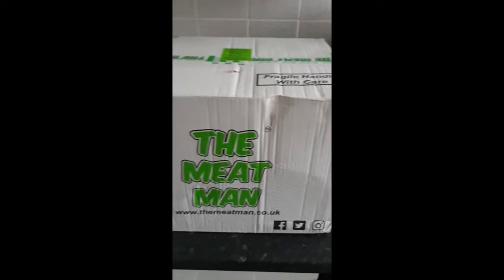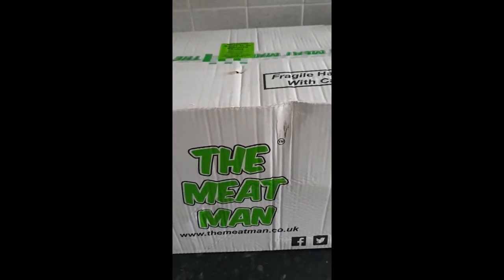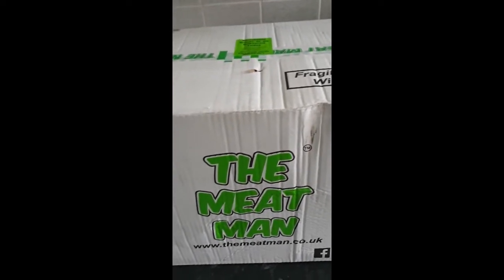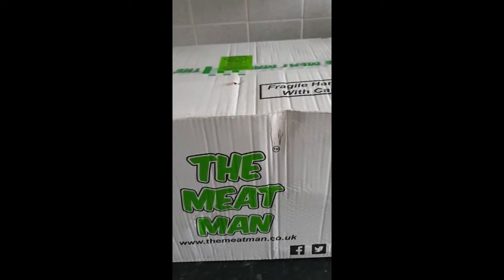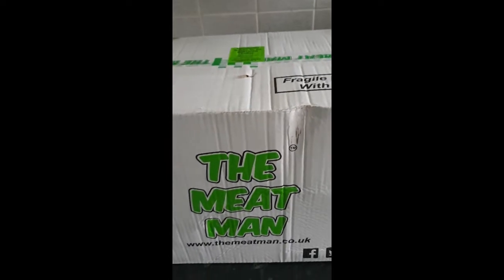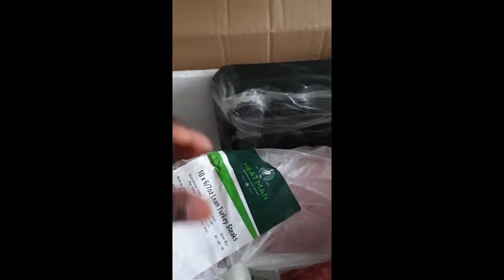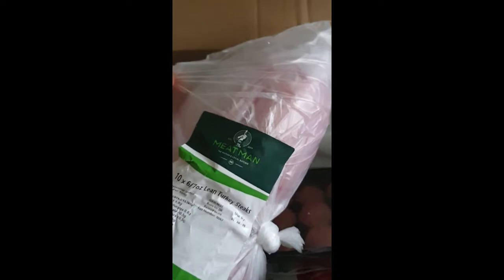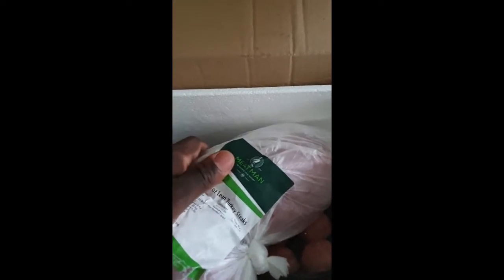Protein Sources For A Growing "A"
The Meat Man(Quality Clean Bulk Meats)